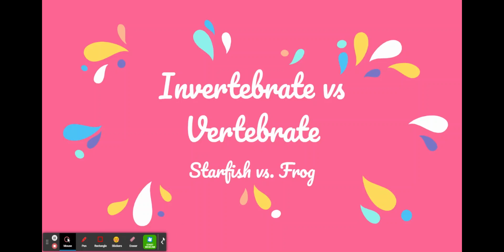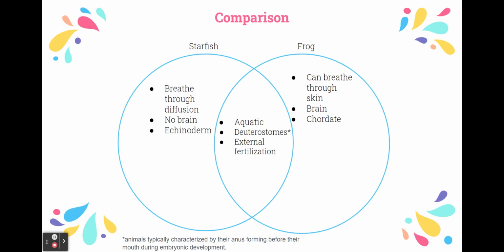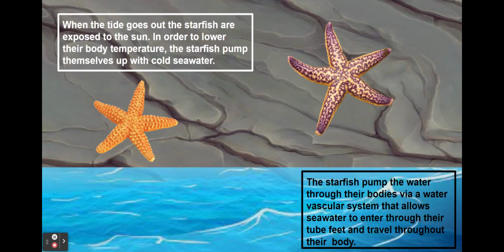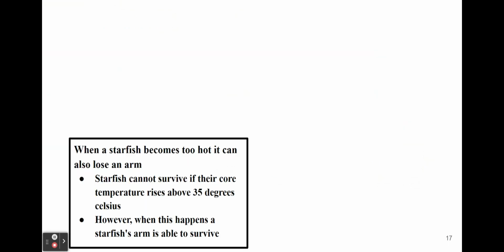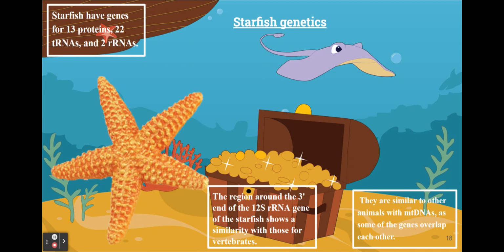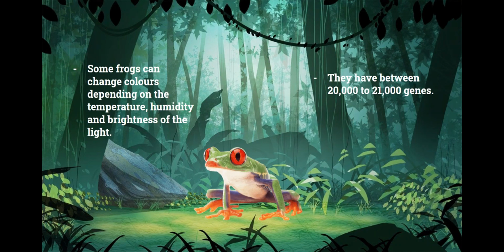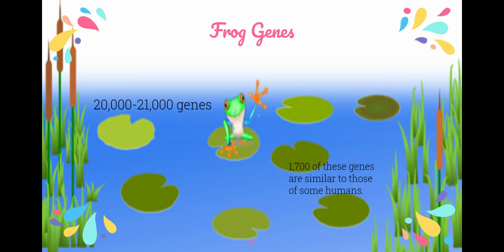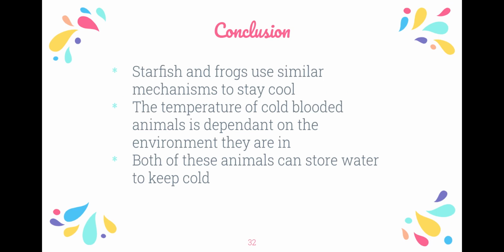Final Invertebrates vs Vertebrates - Starfish vs Frog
By Lauryn Falk and Marley Arden (Honours Bio 11, June 2021)